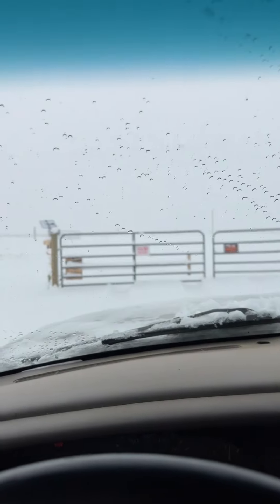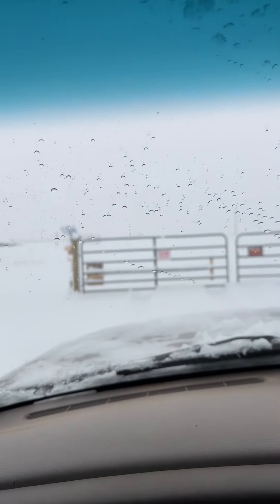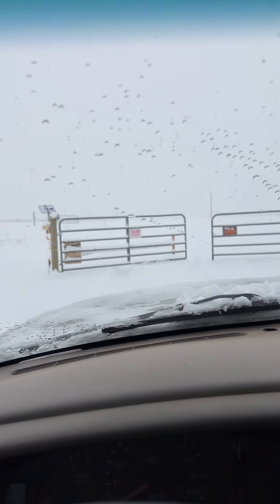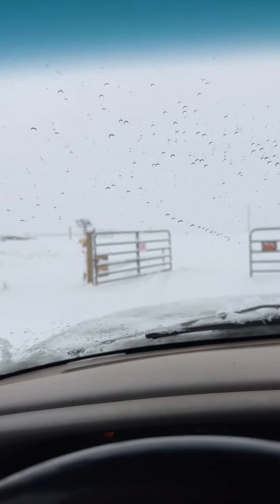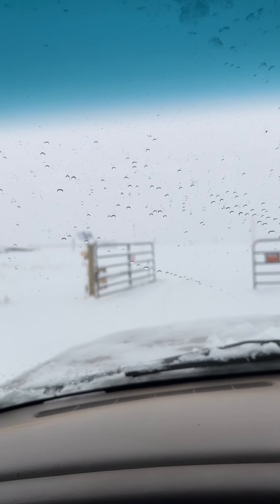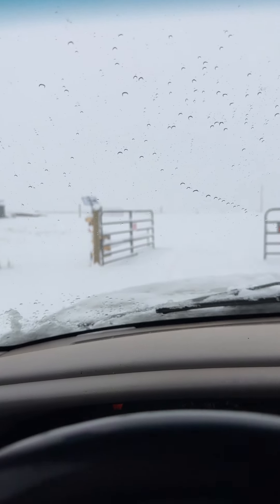It’s pretty handy